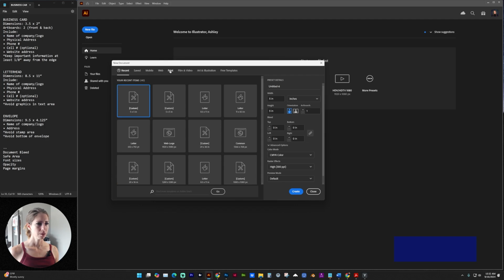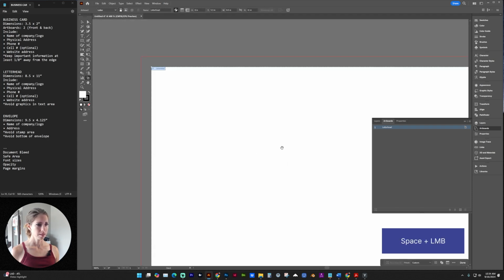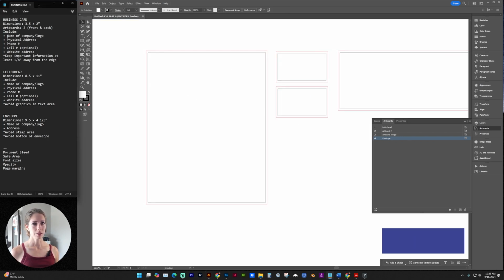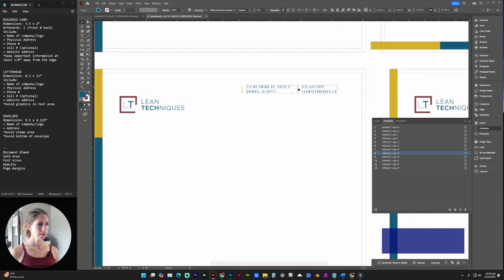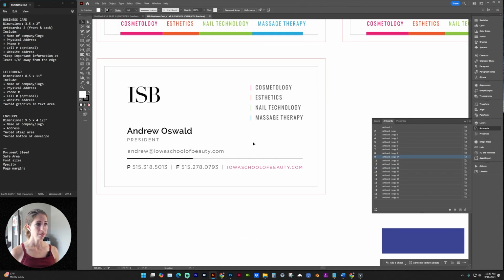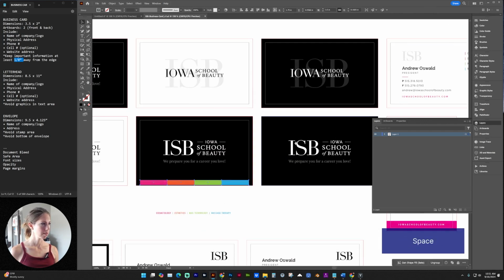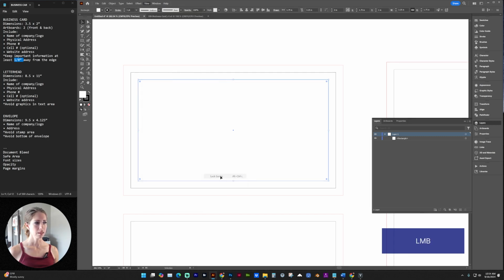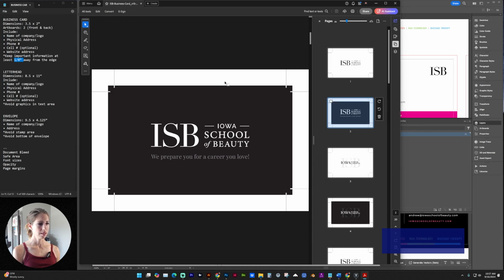How to Set up a Business System In Adobe Illustrator (business card, letterhead, envelope)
In this Adobe Illustrator tutorial, you’ll learn how to set up a professional business system, including creating artboards for a letterhead, business card, and envelope. Ashley will walk you through the steps of setting up varying artboard sizes with bleed and how to save your files with bleed and crop marks to ensure your designs print perfectly.

We’ll also explore examples of well-designed business cards and letterheads, discussing crucial design elements such as point sizes for type, safe areas, and managing the opacity of background images to maintain a clean and professional look. Whether you’re a beginner or looking to refine your design skills, this tutorial will equip you with the knowledge to create cohesive and polished business stationery.